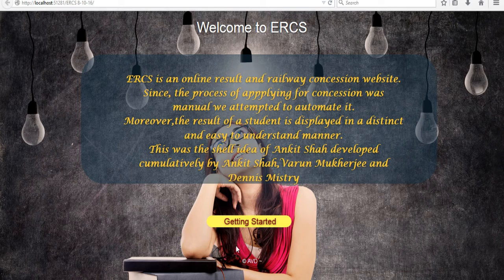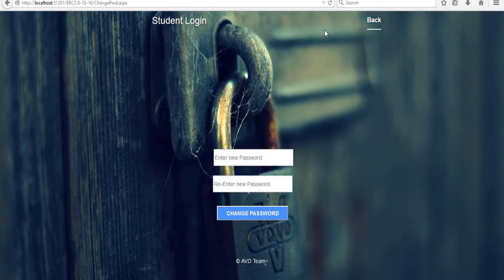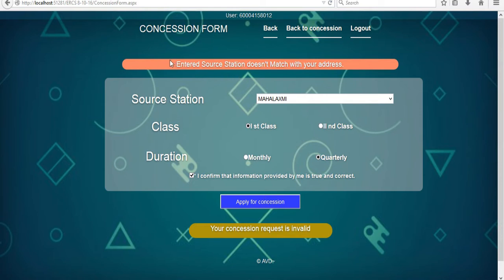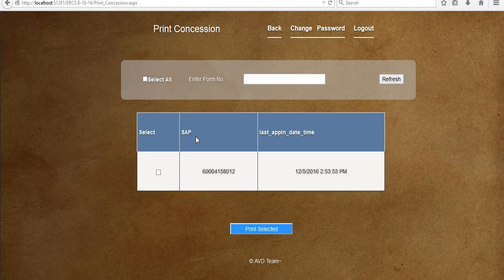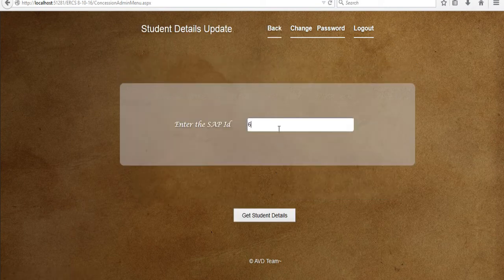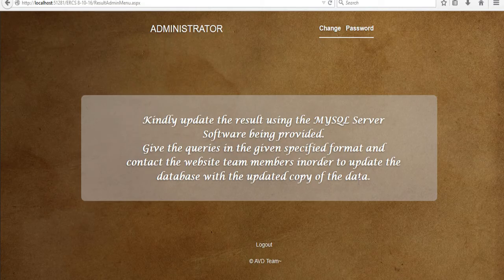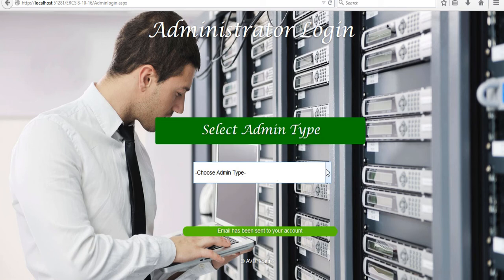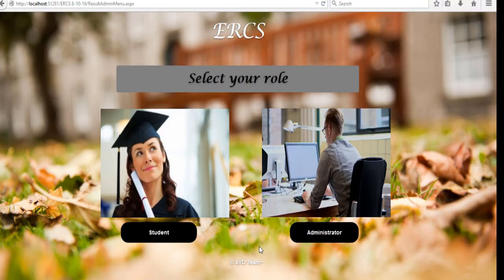ERCS Webiste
One place to apply for your railway concession and check for your result. Developed by the AVD team for DJ Sanghvi College of Engineering as the part of the curriculum project .